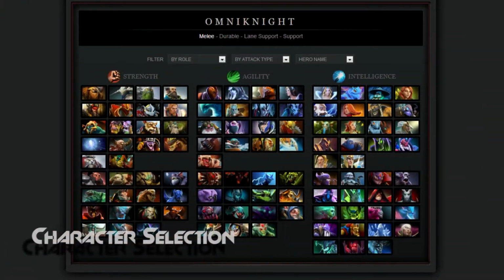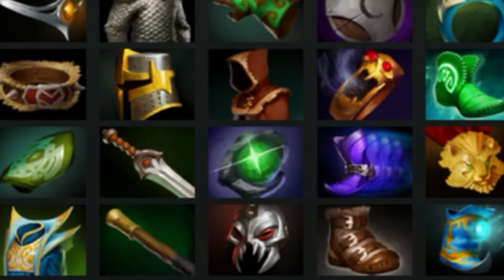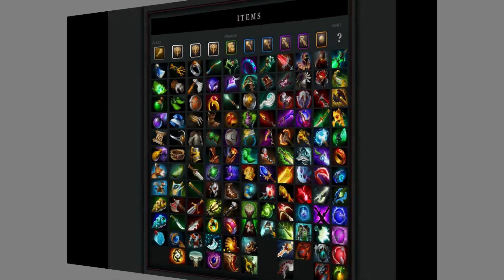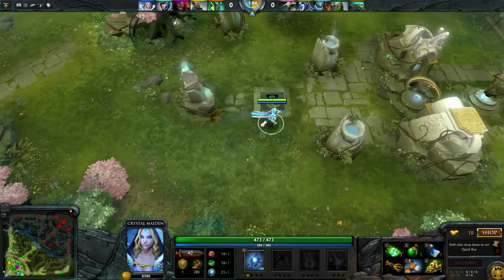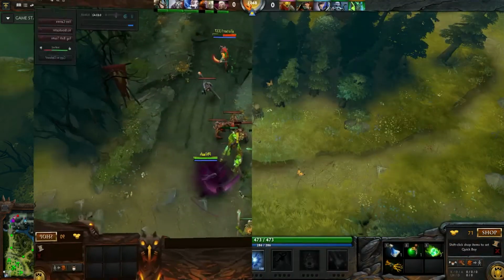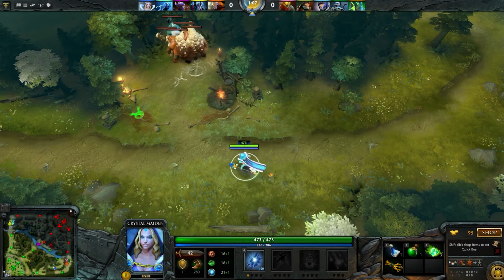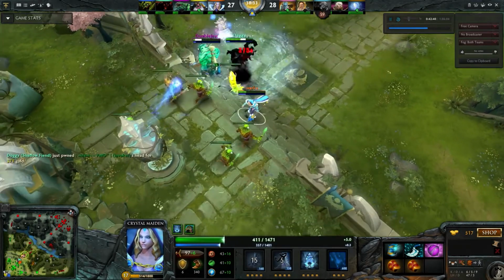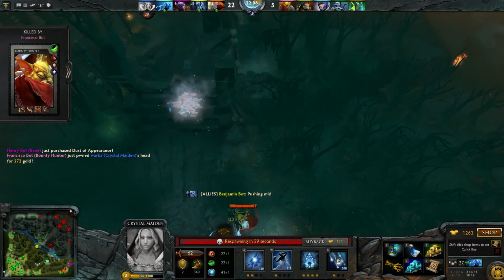Basic Dota 2 Support Guide! BGS Show: Episode 2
Episode 2 of Builds, Guides, Strats show! This video covers the basic support role in DoTA 2.